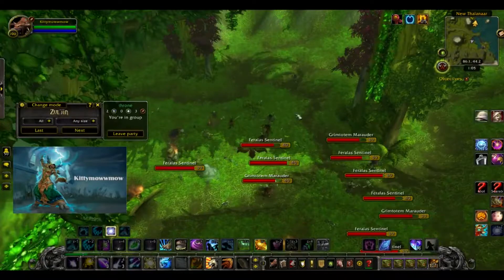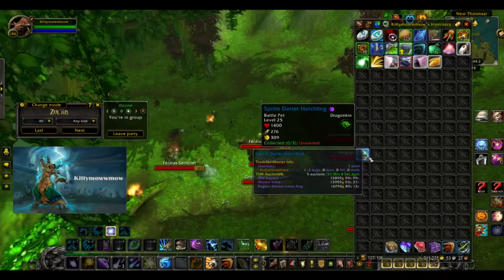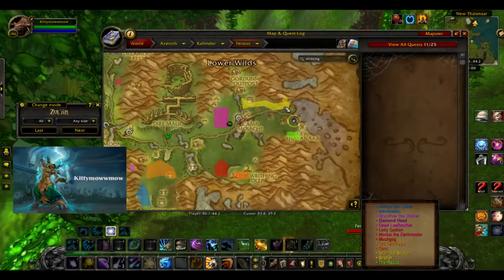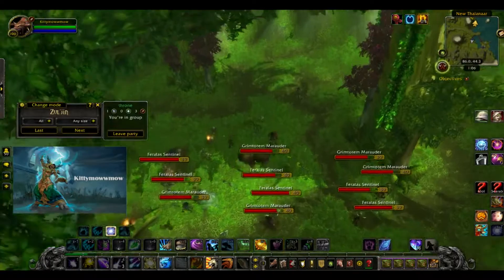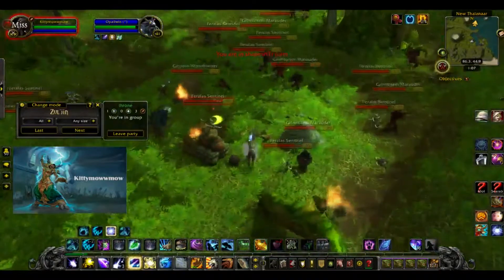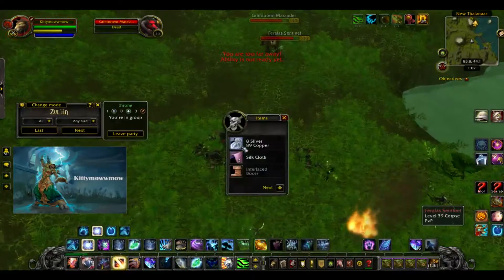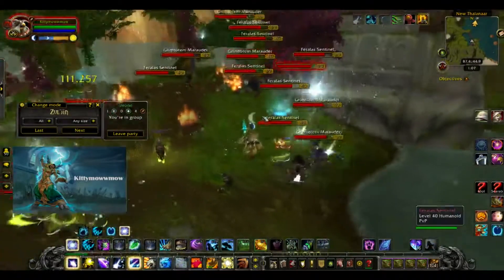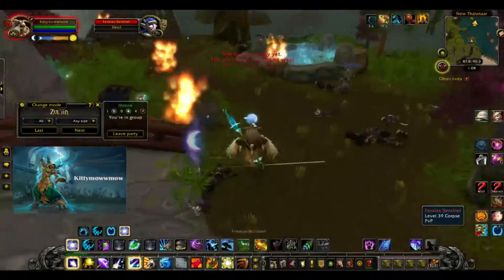Sprite Darter Hatchling Battle Pet! 14,000-20,000 Gold!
In this video I will explain how and where to obtain the battle pet Sprite Darter Hatchling. If you would like to check current prices on your server, go to find out. Like all battle pets, it is RNG and prices may be different on your server.